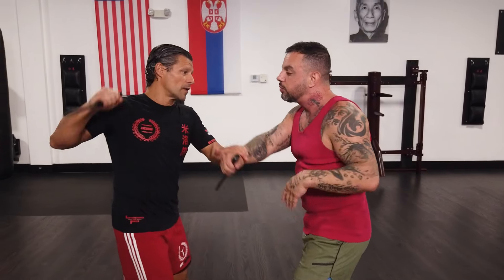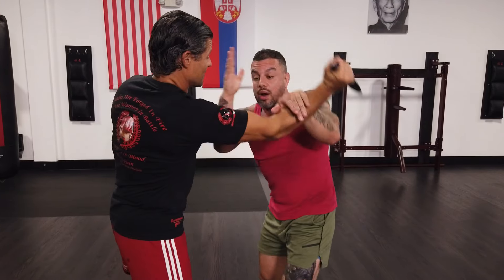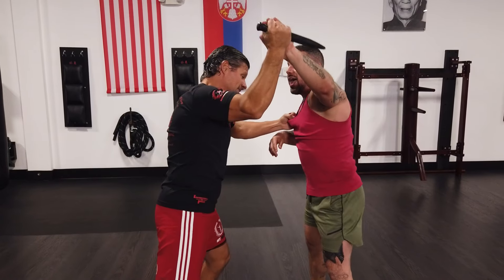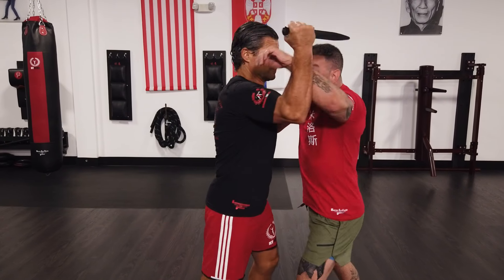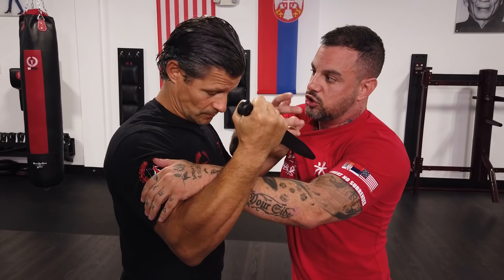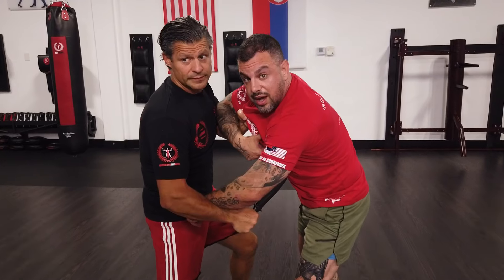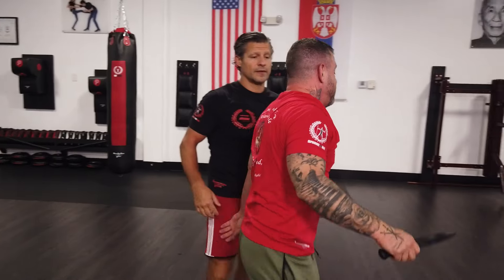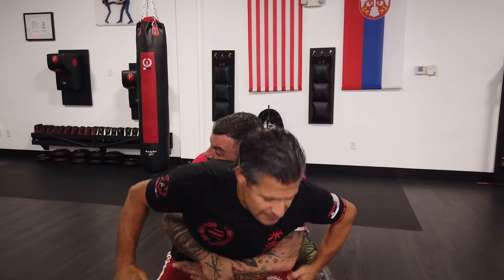Why your knife defense SUCKS!!! A lifetime of training wrong.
If you would like a seminar or workshop with either of us then please let us know!!!